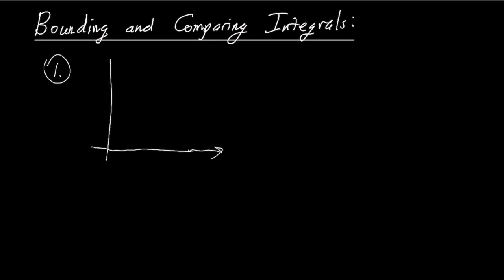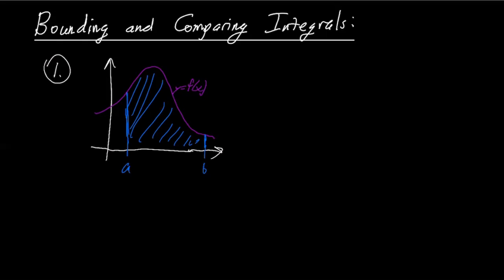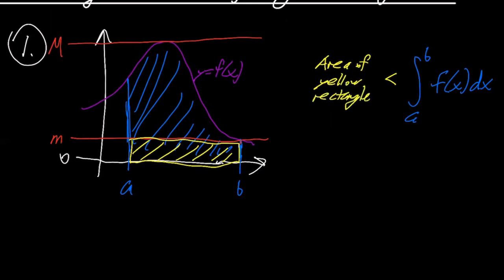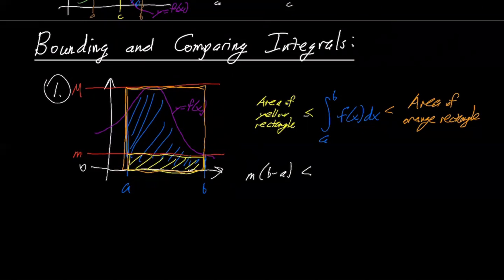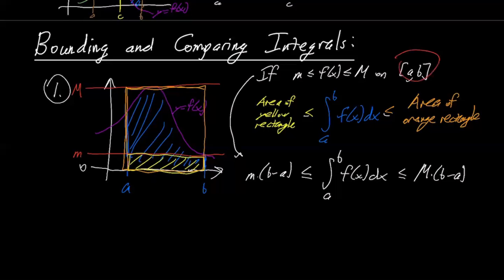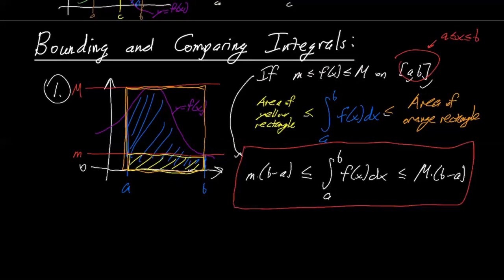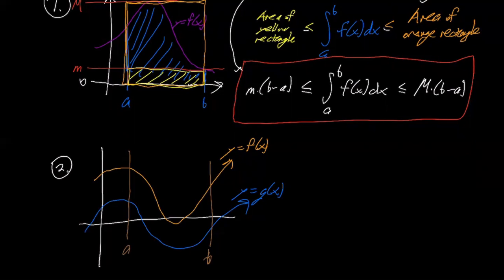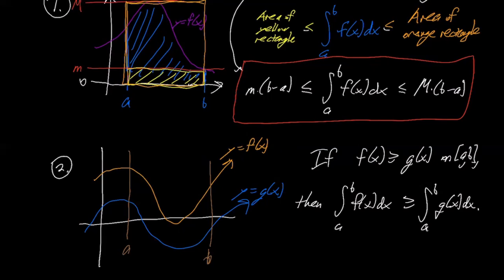Properties of integrals: bounding and comparing